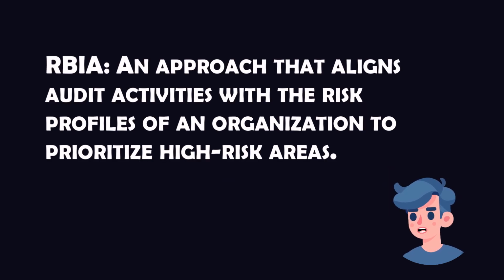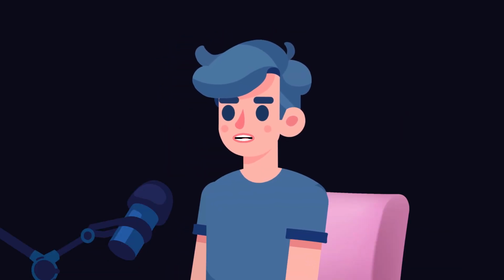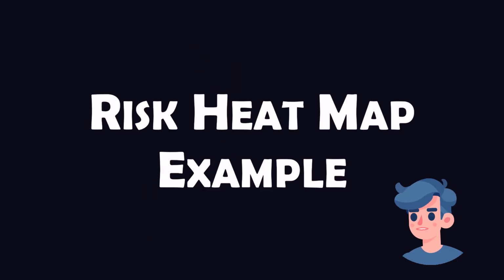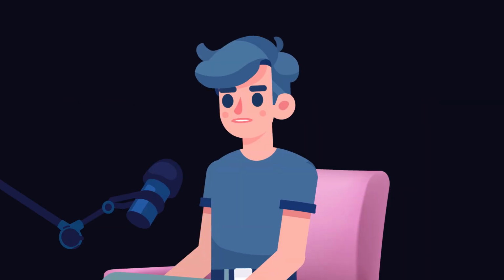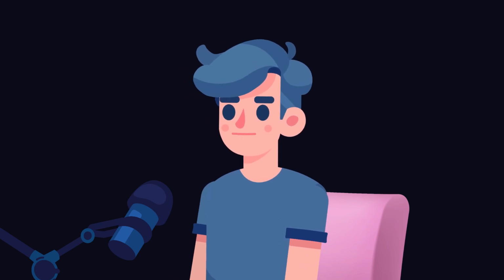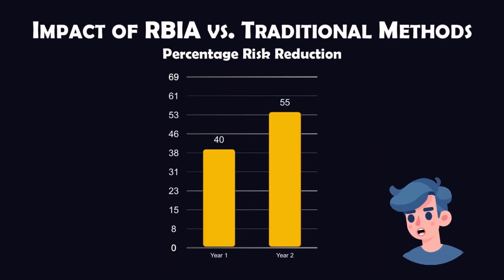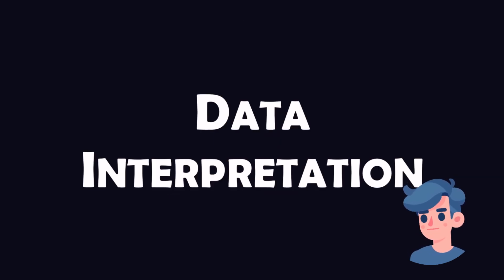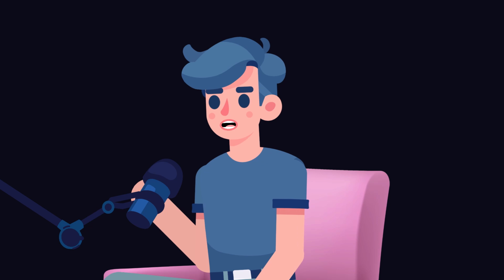Mastering Risk-Based Internal Audit: A Comprehensive Guide